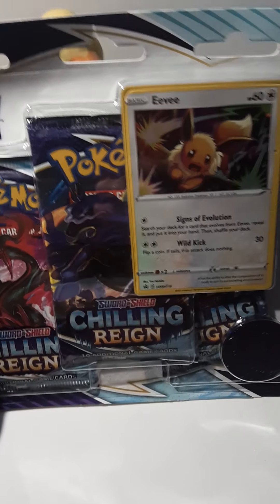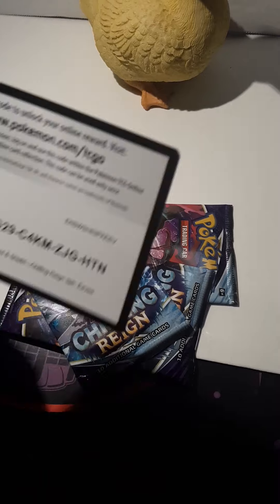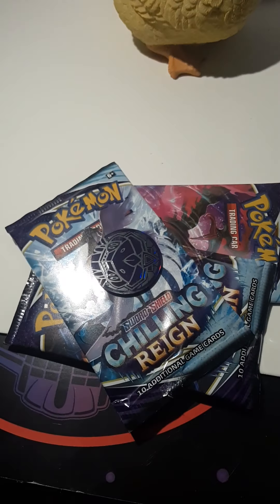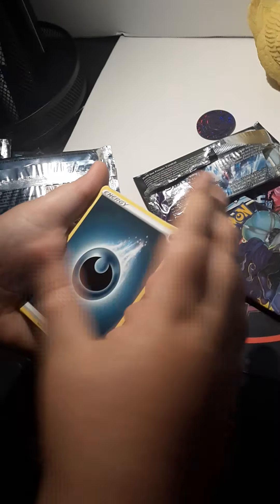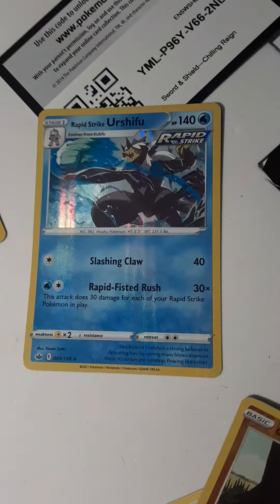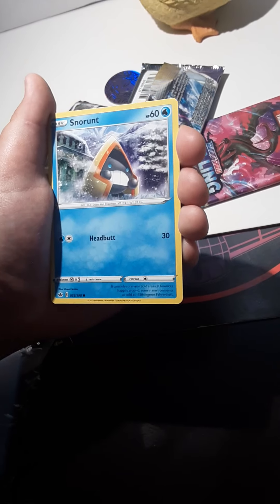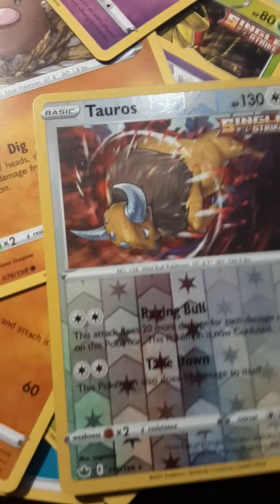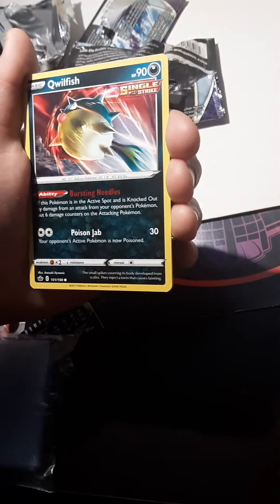Pokemon Chilling Reign Three Pack Opening